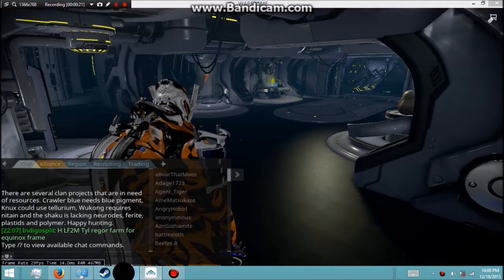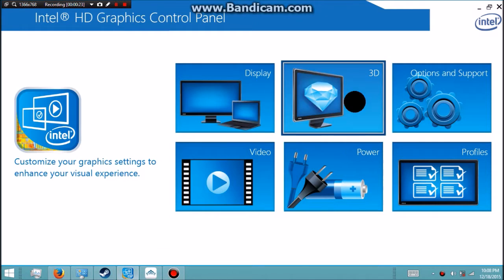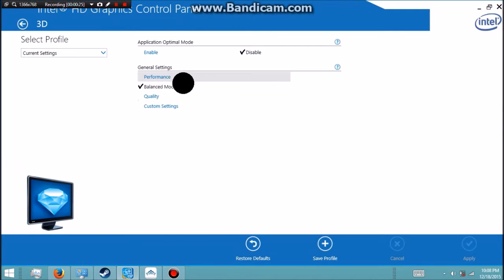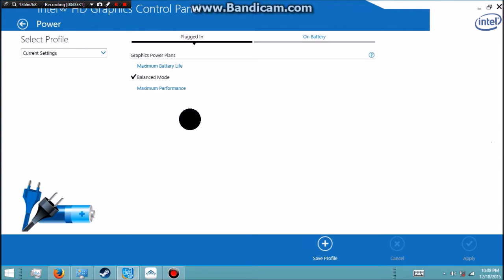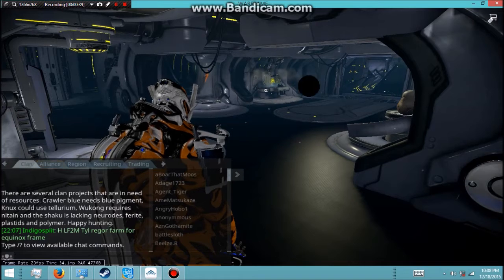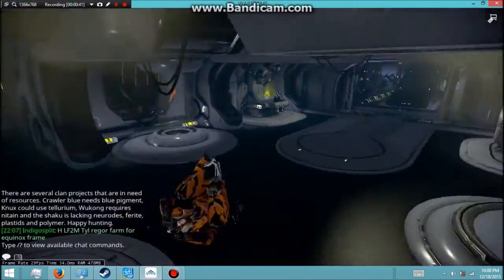Warframe - Low FPS Issue Solved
Just follow the steps in the video and you should be good. : )